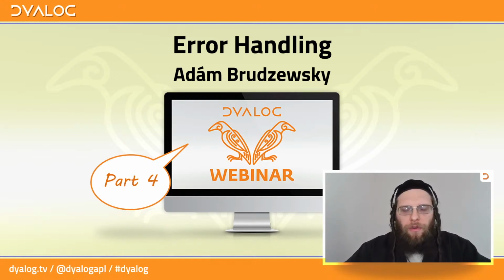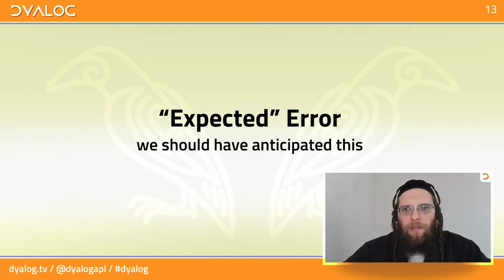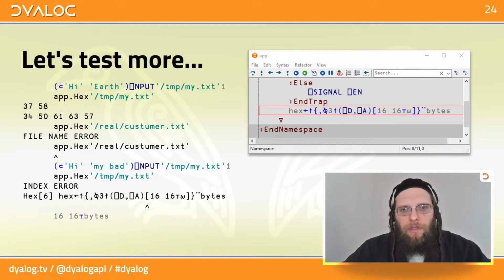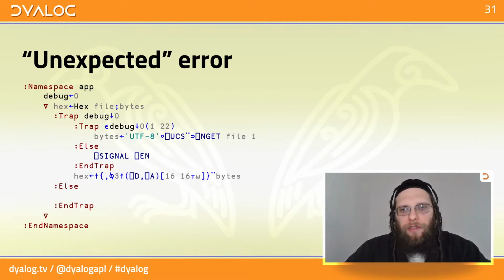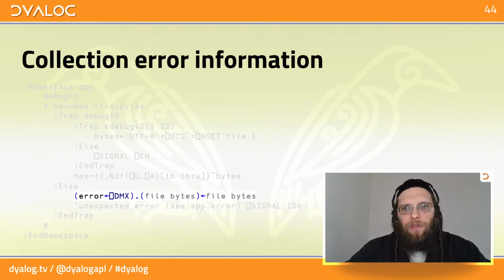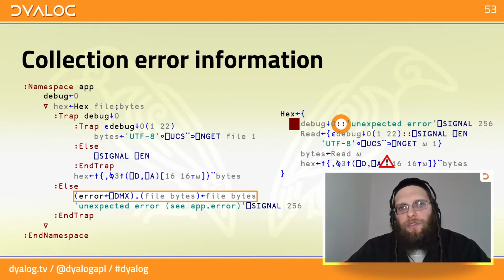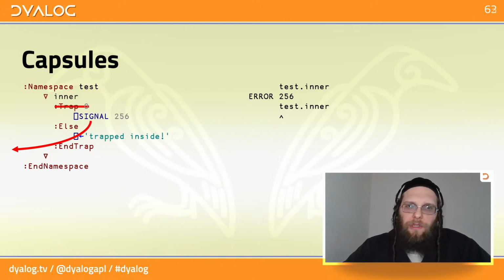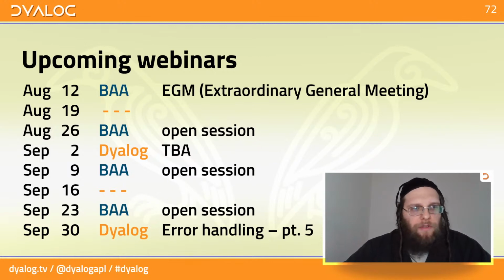Error Handling - Part 4 – Dyalog Webinar with Adám Brudzewsky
Adám continues his series on error handling, this time focusing on the trapping mechanism ⎕TRAP and using the error information and diagnostic messaging with  ⎕DMX.

Start: (0:00)
Introduction and series recap: (0:04)
Example - convert text to hexadecimal encoding: (2:52)
An expected error: (4:18)
Turn off error trapping with a debug switch: (8:08)
Multi-level trapping for unexpected errors: (11:00)
Collecting error information: (19:05)
Scoping issues in dfns: (23:33)
Collecting error information in dfns: (28:00)
Scope capsules: (32:33)
Episode recap and conclusion: (38:12)

GET STARTED